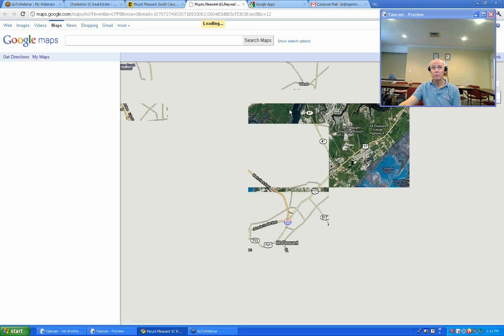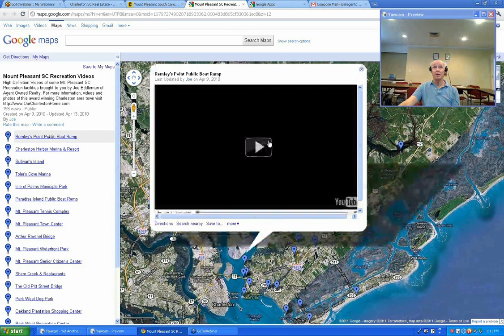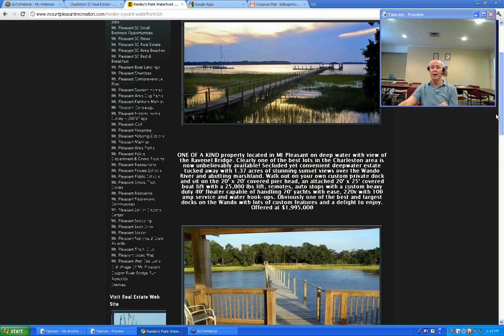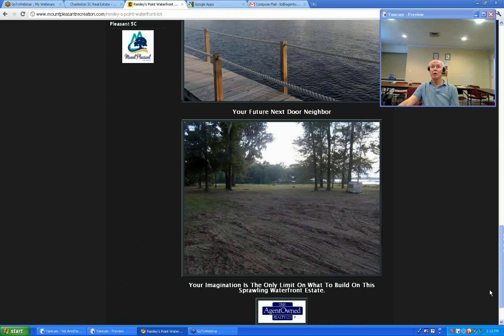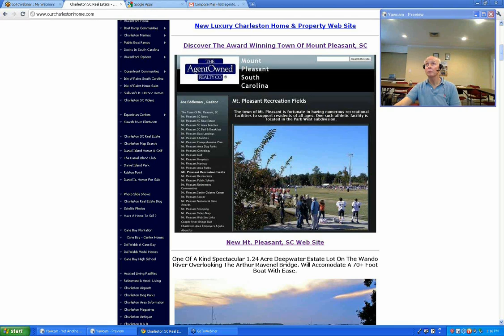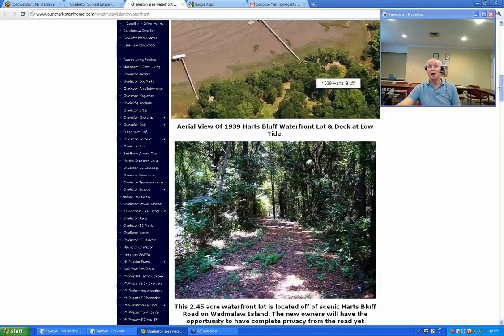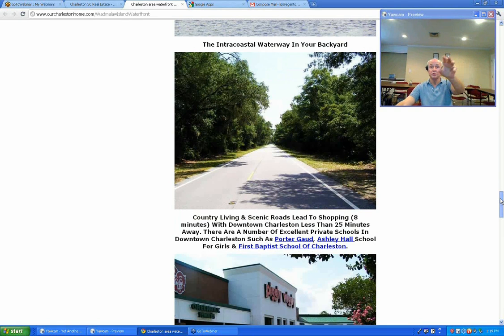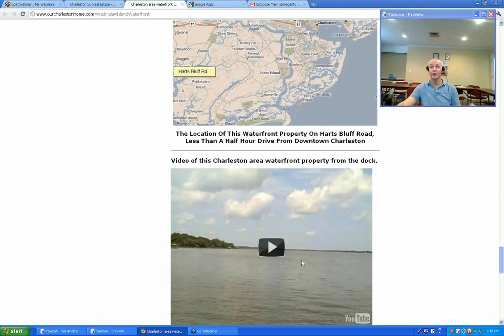How to Utilize the web to Acquire Listings and Attract Buyers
Joe Eddleman, agent-owner with the AgentOwned Realty, explains to the agent-owners how to use the web to acquire listings and attract buyers. Joe shares his personal experience and his great web sites.